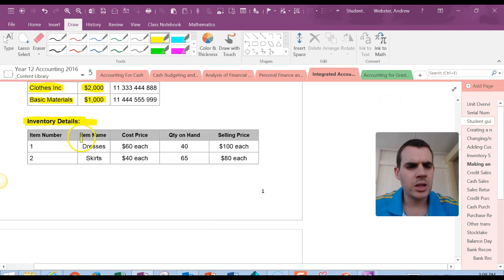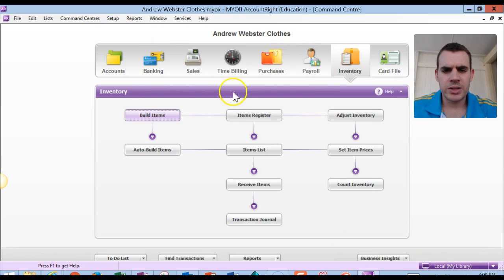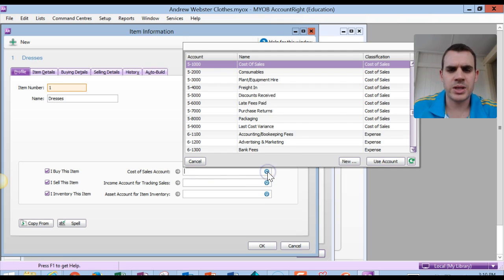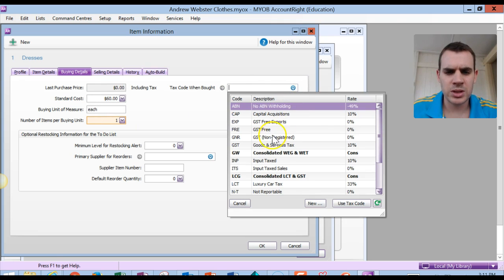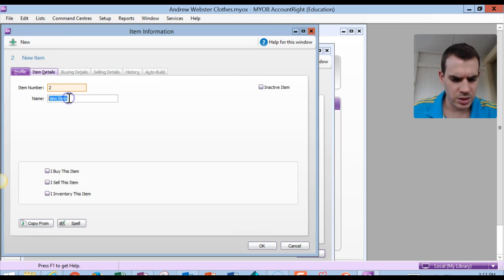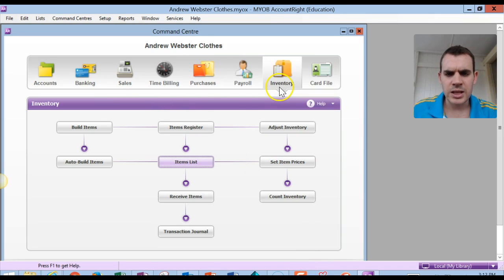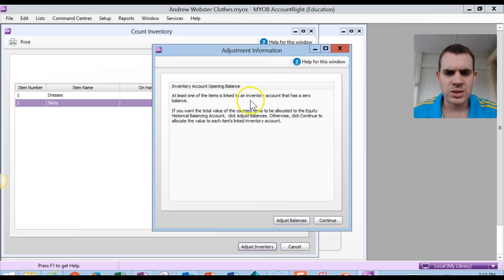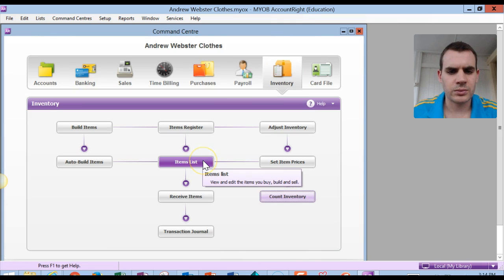7. MYOB - Setting up inventory